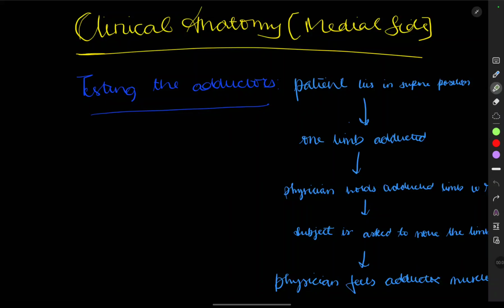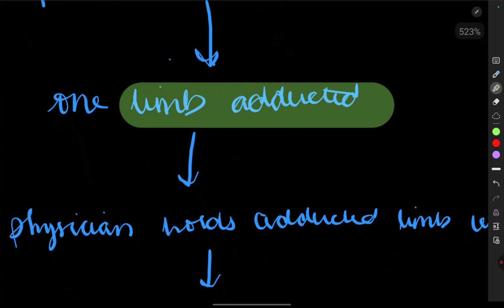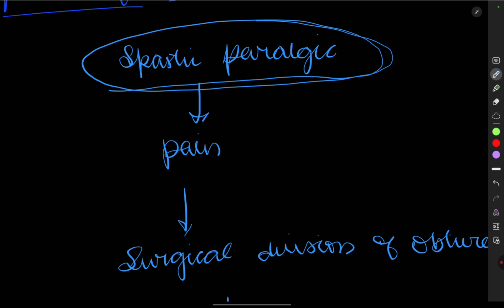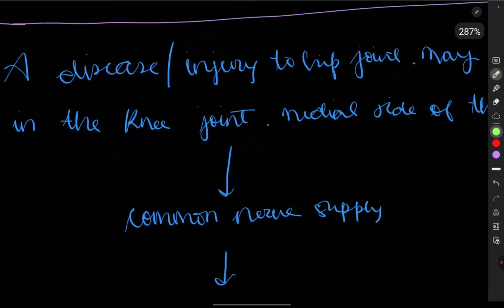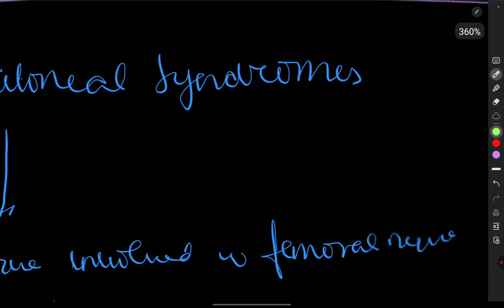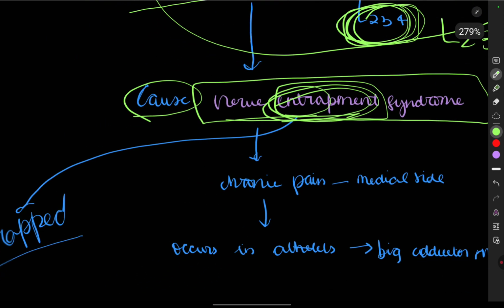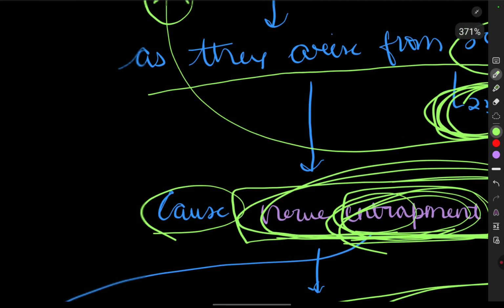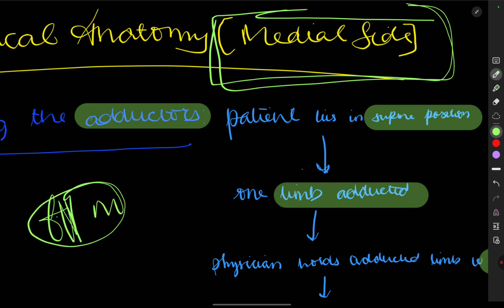Clinical Anatomy of medial side of thigh | Lower limb Anatomy | BD Chaurasia | MBBS 1st year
Medial Side of Thigh – Clinical Anatomy

Muscles: Adductor longus, adductor brevis, adductor magnus, gracilis, obturator externus (all adduct the thigh).

Nerve Supply: Obturator nerve (L2-L4); hamstring part of adductor magnus by tibial nerve.

Blood Supply: Profunda femoris and obturator artery.

Key Structures:

Femoral triangle (upper part) – Contains femoral vessels, nerve.

Adductor canal – Passage for femoral artery.

Adductor hiatus – Transition of femoral to popliteal vessels.

Clinical Relevance:

Groin strain (adductor muscle injury).

Obturator nerve injury (weak thigh adduction).

Adductor canal compression (vascular issues).